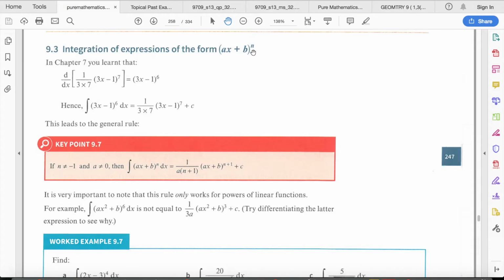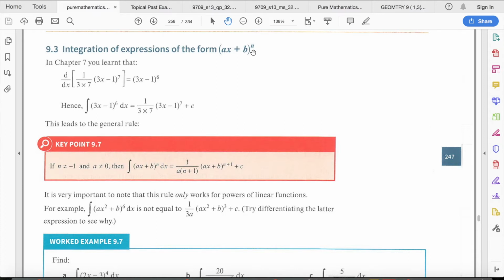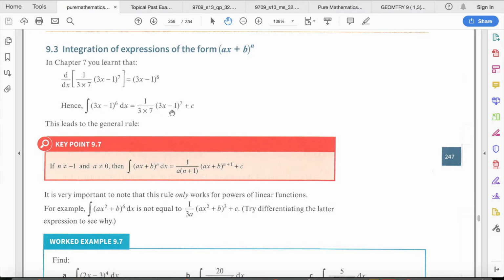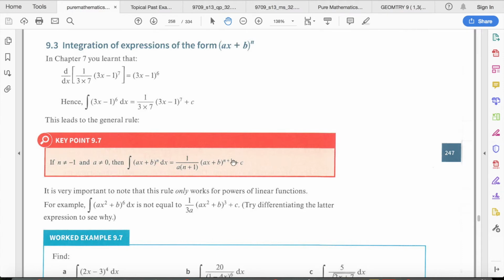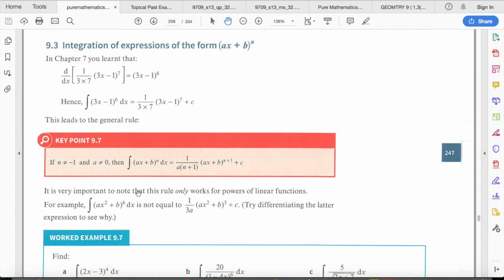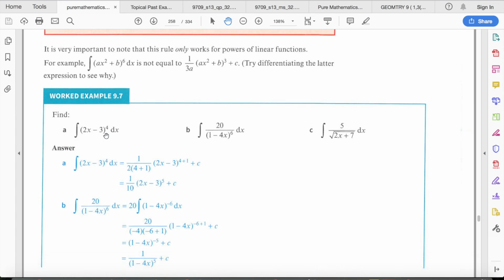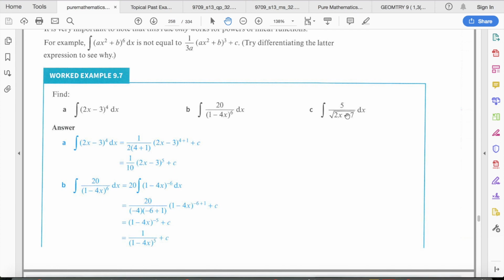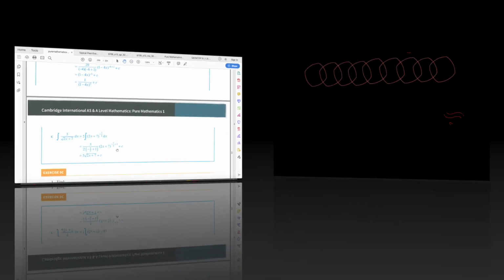Integration 2 - Integrations of binomials- AS level mathematics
In this vidoe you will see how to integrate binomials and some examples concerning it.